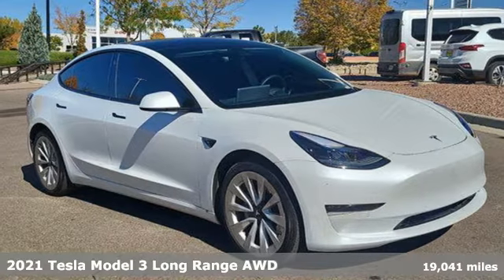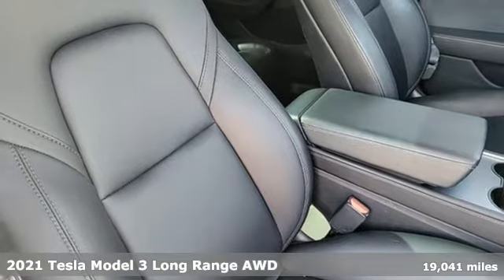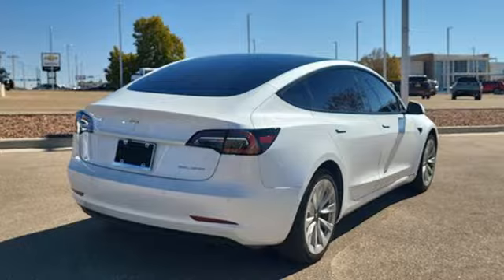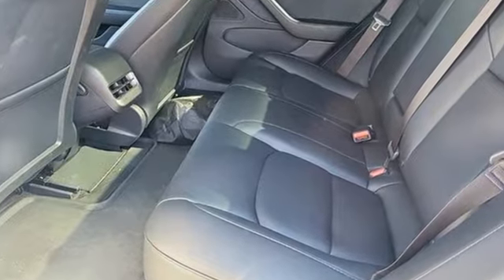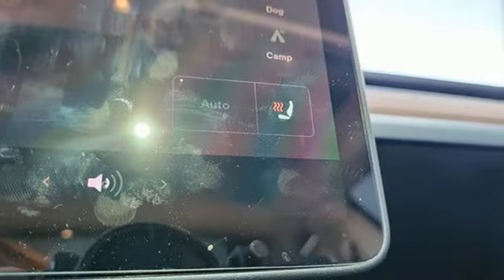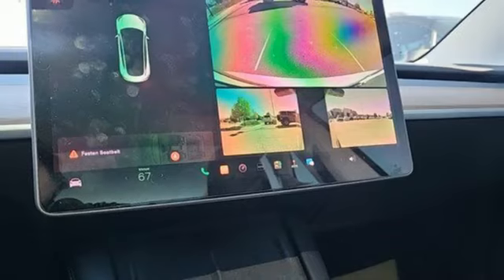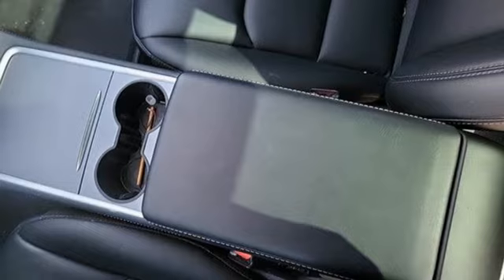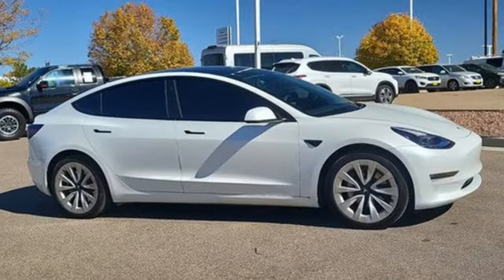Used 2021 Tesla Model 3 Pueblo CO Colorado Springs, CO 237600A - SOLD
Year: 2021
Make: Tesla
Model: Model 3
Trim: Long Range
Engine: Electric Motor
Transmission: Automatic
Mileage: 19041
Stock #: 237600A
VIN: 5YJ3E1EB8MF927544
Recent Arrival! CARFAX One-Owner. Clean CARFAX.AWD AWD. 141/127 City/Highway MPGFor the Best priced and highest quality pre-owned vehicles in Southern Colorado, visit Pueblotoyota.com or call our team at .

Pueblo Toyota
2220 US-50 West
Pueblo, CO 81008

Address:
2220 US-50 West